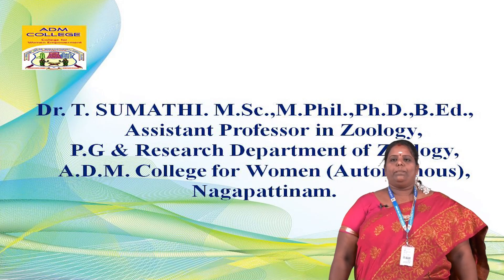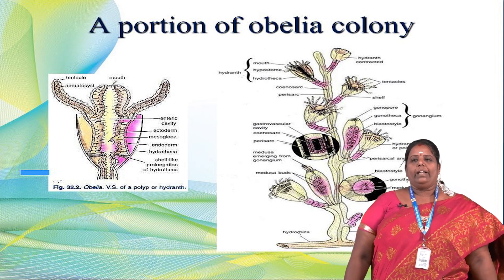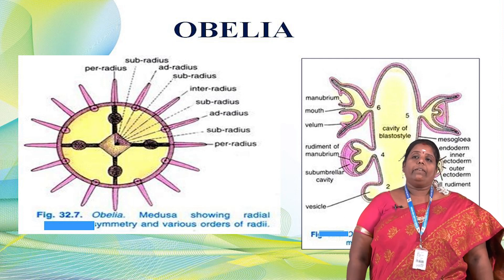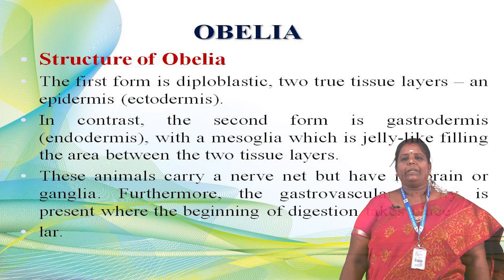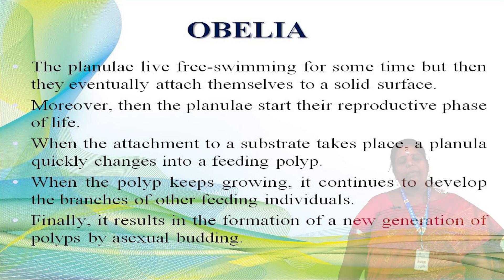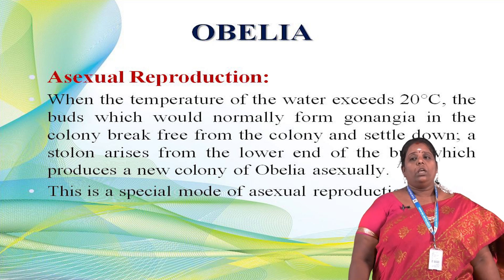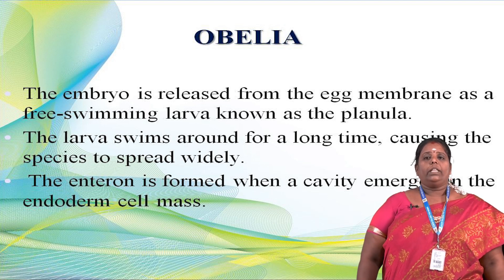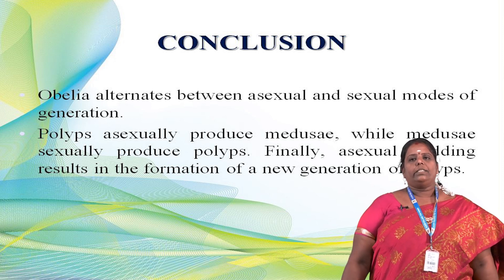OBELIA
LECTURED BY,
DR.T.SUMATHI,
ASSISTANT PROFESSOR OF ZOOLOGY,
A.D.M.COLLEGE FOR WOMEN(AUTONOMOUS),
NAGAPATTINAM